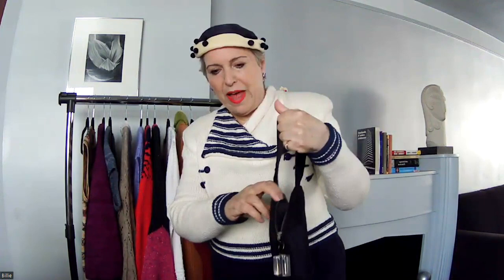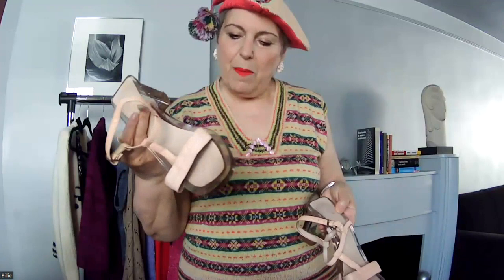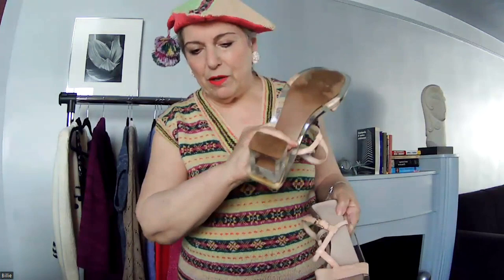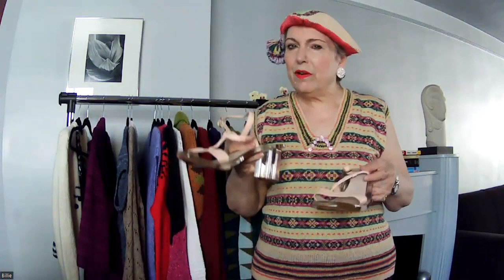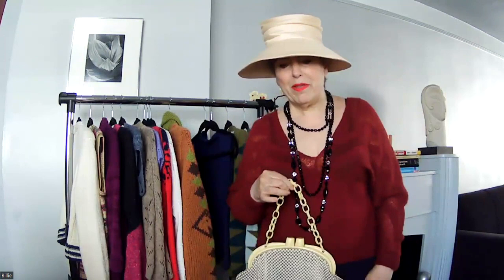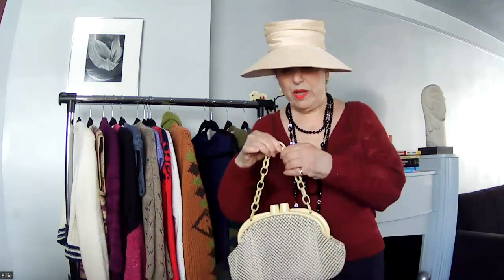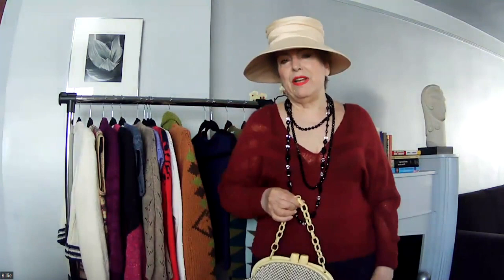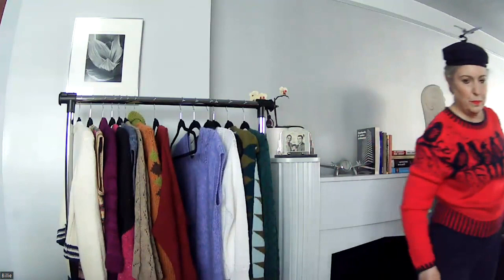All the Sweaters FASHION SHOW -- how to accessorize, Episode 100!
Billie talks about and accessorizes 14 (mostly vintage) sweaters she has knit since she started the podcast 2 years ago.

00:00  Intro
00:48 1951 Mademoiselle
01:39  Evening in Edinburgh
02:48  1930s  Jeannie
04:08  1927 Schiaparelli Bowknot Sweater
04:17 1930s Slit Neckline
06:37  Shells on the Beach
07:37 1950s Mary Maxim Prairie Prancers
08:45  Thelma Viscountess Furness
09:45  Birdsong
10:28  Elena
10:59  Charisse
11:58  Cashmere Merino Pullover
13:07  Harlequin
16:13  Sirdar Chevron

You can find me:
Instagram   billietoy
Ravelry        billietoy

JUMBO ZIP HEFTY BAGS FOR STORING SWEATERS
BLOCKING MATS
9 foam blocking mats with 1" squares
STITCH MARKERS
200 pc. colored bulb shape pins
DARNING NEEDLES
**BOOKS MENTIONED IN THE PAST**